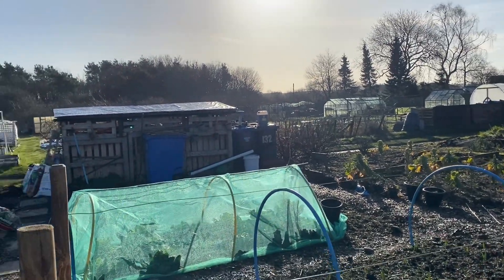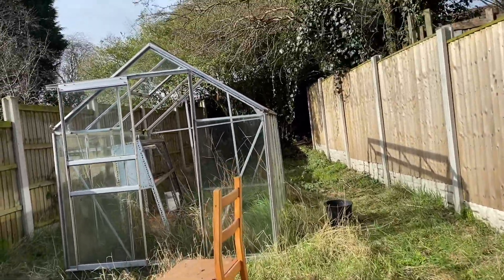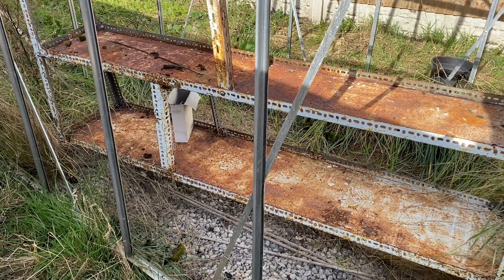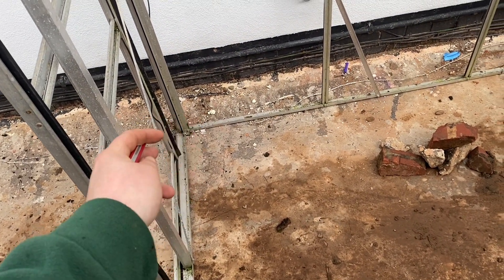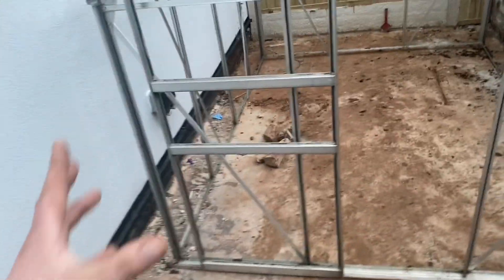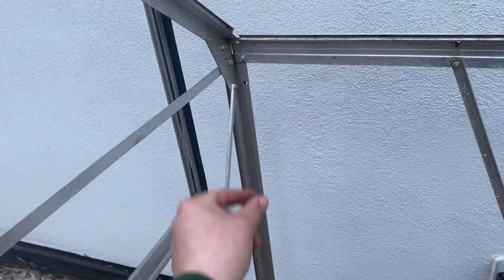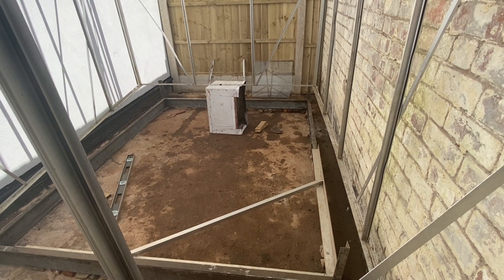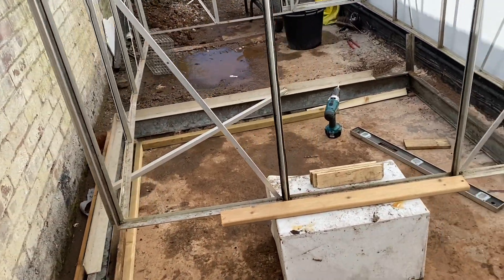The start of getting a greenhouse set up at home, it’ll be heated and grow lights in there 👍🏻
So I’ve managed to get a 8x6 greenhouse for the homestead so here’s the start of getting the glass out and took home and also the frame. The base has been a thorn in the side as I wanted to drill a core out for the legs on the base but it’s wasn’t happening so I had to make another plan… so off to the allotment I went and grabbed the spare bed latts and a few other bits of wood and made myself some shuttering to concrete the frame in, a massive shout out to old mc Darbys farm for the idea to glaze the sides of the greenhouse from the inside to save me hassle, as the 8x6 greenhouse is going in a 7ft gap so glazing was going to be a issue but that’s sorted now thanks to mick, part 2 will be up hopefully next weekend as I want to give the concrete a week to cure before sitting the frame onto the base and glazing it up, this greenhouse will help me no end as I’m running out of room under the lights so moving them to a heated greenhouse should give me some room and also I’m looking out for another grow light to put in the greenhouse.